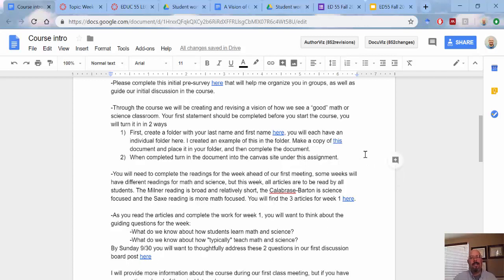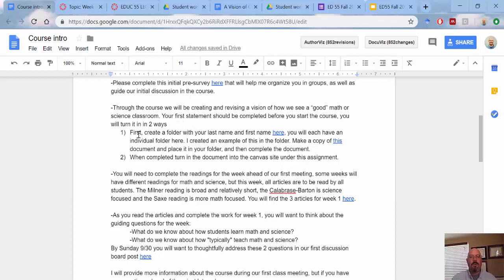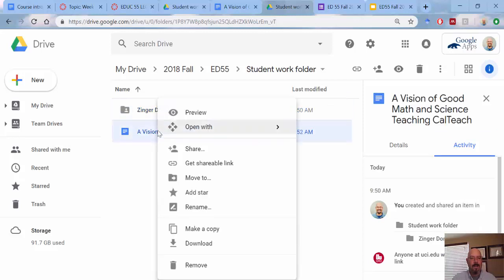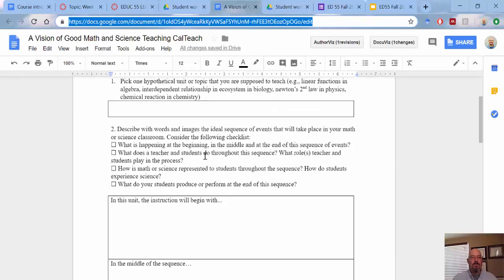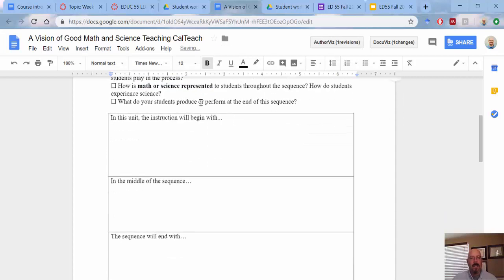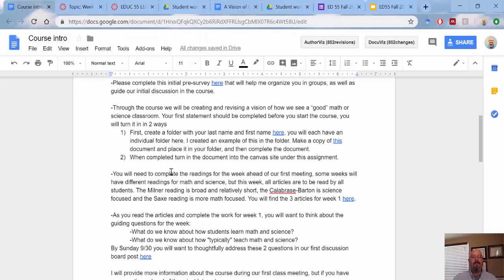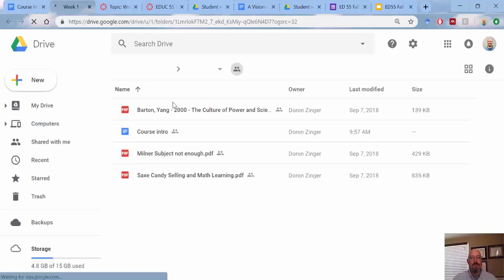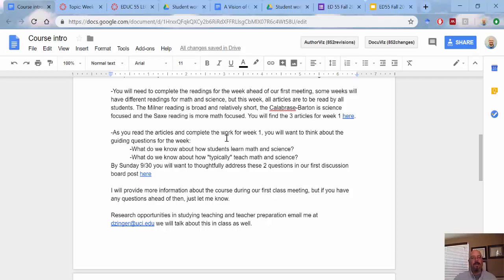Week 1 intro